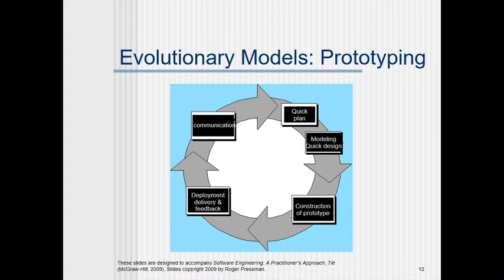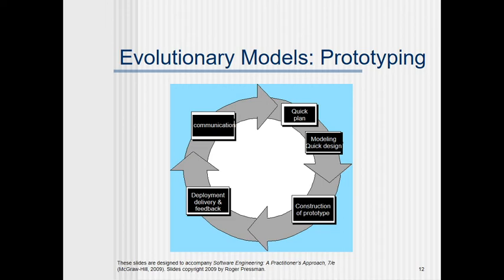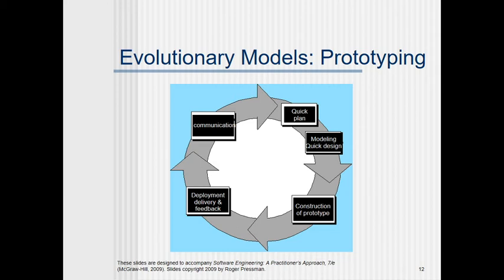Evolutionary porotype spiral concurrent models